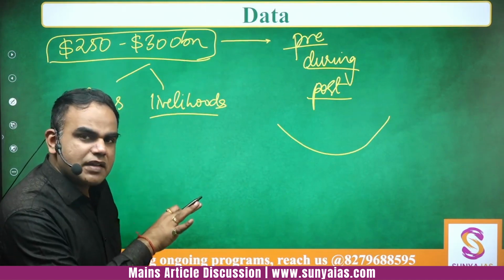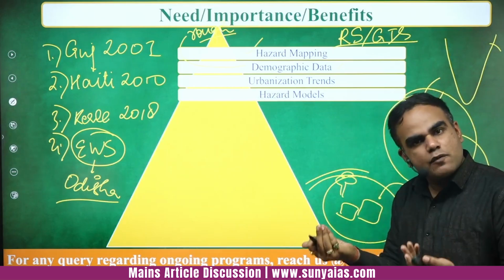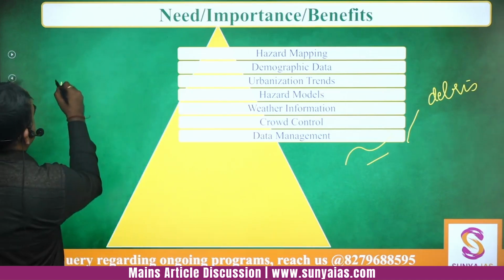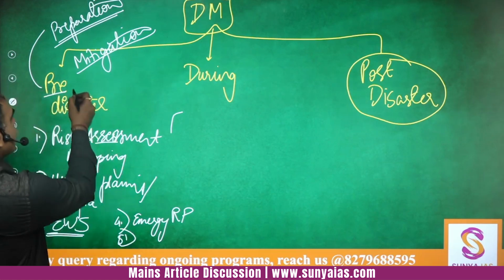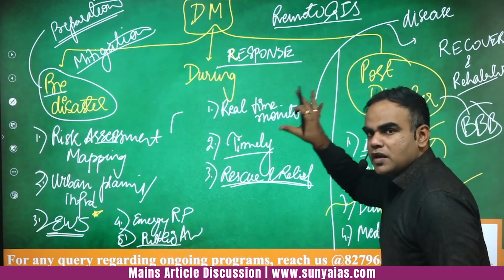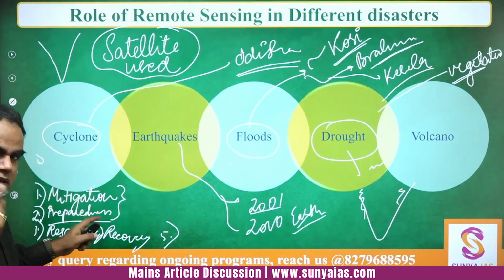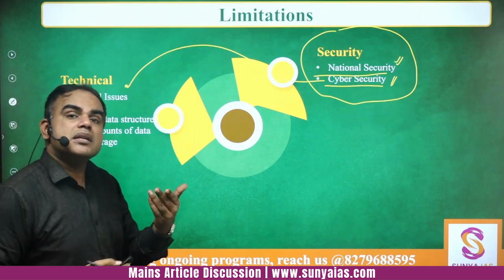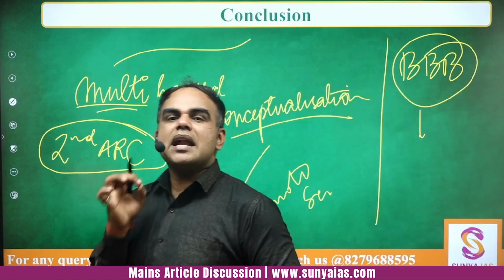Remote Sensing And GIS In Disaster Management | Mains Article Discussion | UPSC CSE | Sunya IAS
Welcome to Sunya IAS, a trusted source for in-depth analysis of UPSC Static and Current Affairs coverage. In today's session, we shall discuss a very important topic - Remote Sensing And GSI In Disaster Management. Disasters such as floods, wildfires, earthquakes, and hurricanes are becoming more frequent and severe, and technologies like RS and GIS can provide valuable information to emergency responders and decision-makers in such situations.

Geographic Information System (GIS) involves the collection, analysis, and interpretation of spatial data, while Remote Sensing (RS) is the acquisition and interpretation of data from remote sources such as satellites, drones, or aircraft. Together, these technologies can provide a detailed and accurate picture of the disaster and its impact, allowing decision-makers to make more informed and effective decisions. Join us in this discussion to get insights on these cutting-edge technologies play in providing a comprehensive and accurate overview of disasters.

Key Highlights/Aspects of this Discussion:

1. Brief overview on Remote Sensing And GSI: Foundational understanding on the role and integration of RS and GIS in effective disaster management.
2. Data: Examine how accurate and timely data can significantly impact decision-making during and after disasters.
3. Need/importance/benefits: Analysis on the inherent benefits and importance of these technologies in enhancing preparedness and response.
4. Role of Remote Sensing in different disasters: Analysis on how these technologies adapt to different scenarios, from natural calamities to human-induced crises.
5. Limitations: Examine the constraints and challenges associated with Remote Sensing and GIS technologies.
6. Way forward: Discussion on the potential strategies to overcome current challenges and enhance the effectiveness of these technologies.
7. Conclusion: Summary on the key takeaways from the discussion.

1. Notes for UPSC CSE 2024
2. Prelims Test Series 2024